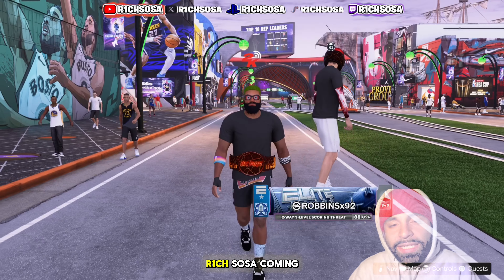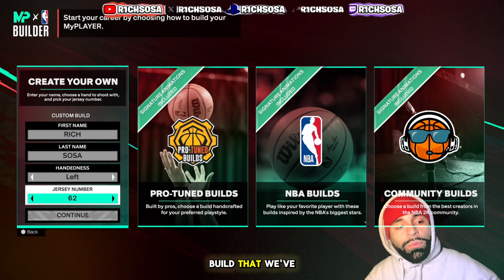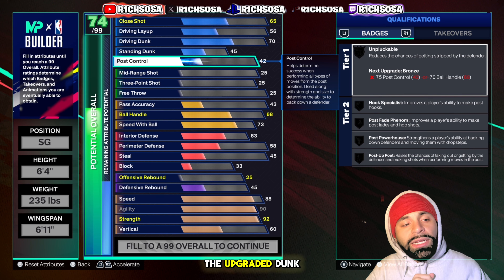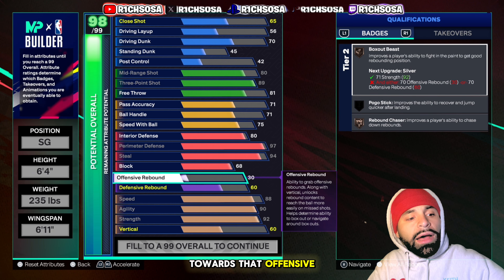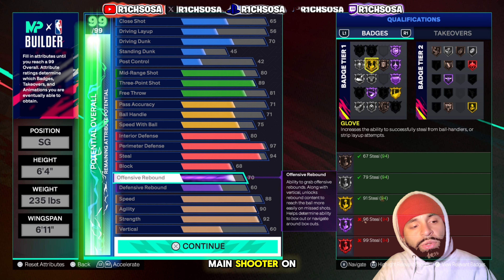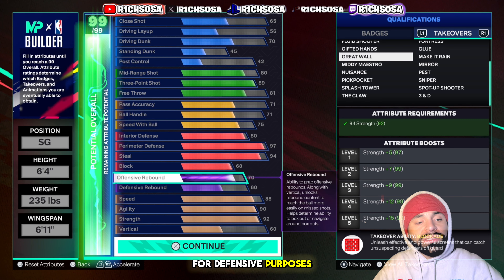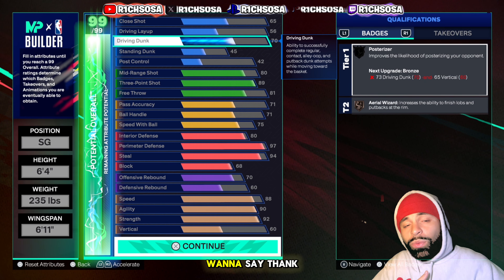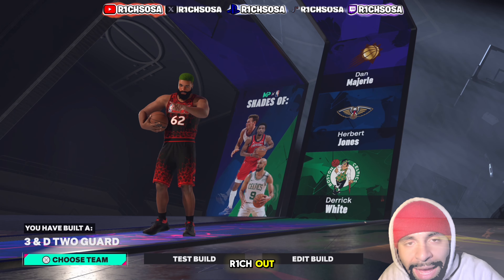How To Make a ‘3 & D TWO GUARD’ Build in NBA 2K25! The Ultimate Lockdown Shooting Specialist Vol. 62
WHAT’S GOOD, Y’ALL! Today, I’m excited to show you the FIRST and super RARE “3 & D TWO GUARD” BUILD in NBA 2K25 Next Gen (Volume 62)! This 6’4” Point Guard (PG) build is the ultimate demigod in NBA 2K25 Next Gen, unlocking top-tier dunk packages, elite jumpshots, upgraded passing styles, and pro dribble animations! While this build shines on offense, it’s even more dominant on defense, making it one of the best all-around lockdown defender builds. Perfect for bully-ball on both ends of the court! Let me know if you’ve created this build or found something even rarer! 👀

TIMESTAMPS:

 • 00:25 - 3 & D Two Guard Build Intro
 • 01:40 - Position, Height, Weight, & Wingspan
 • 02:10 - Physical Attributes
 • 02:43 - Finishing Attributes
 • 03:15 - Shooting Attributes
 • 03:37 - Playmaking Attributes
 • 04:02 - Defensive Attributes
 • 05:10 - Legend Badges
 • 05:22 - Hall of Fame Badges
 • 05:54 - Gold Badges
 • 06:15 - Silver Badges
 • 06:34 - Bronze Badges
 • 07:00 - Available Takeovers
 • 08:26 - Cap Breakers
 • 09:15 - Build Comparisons, Name, & Reveal

In this video, I’m covering all the latest NBA2K25 badge requirements, cap breakers, and build insights for NBA 2K25 Next Gen! This build is a potential Season 1+2 meta that dominates in 1s, 2s, 3s, 4s, 5s, the Comp Stage, Pro-Am leagues, Rec Center, and Special Event Center events! God bless, praise King Jesus Christ! 🙏🏾